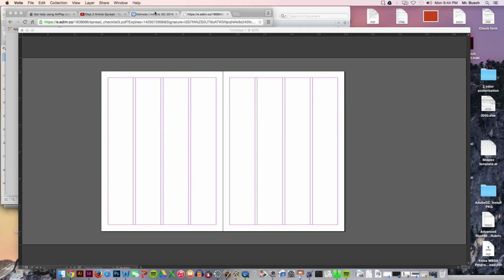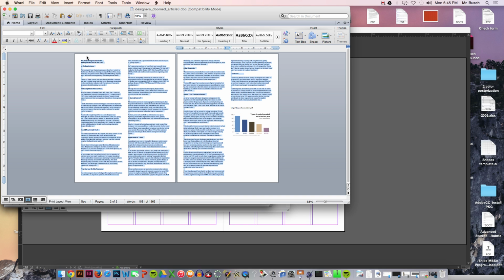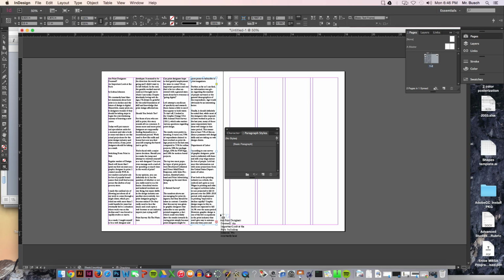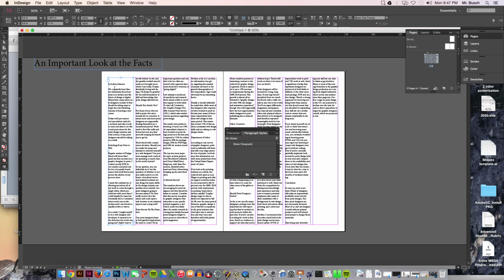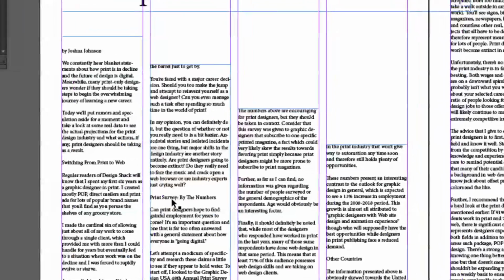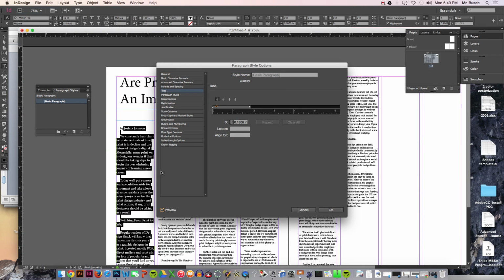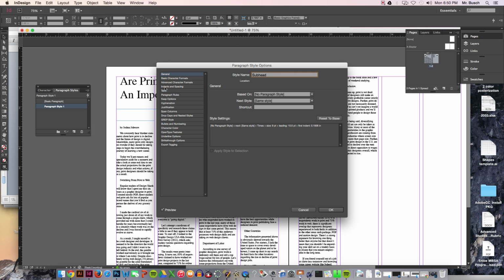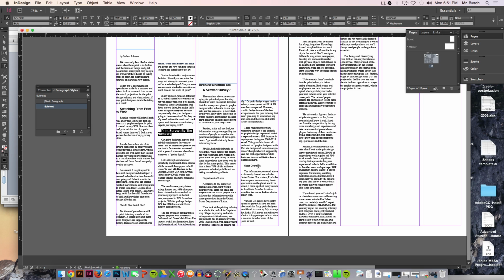Article Spread Step 2